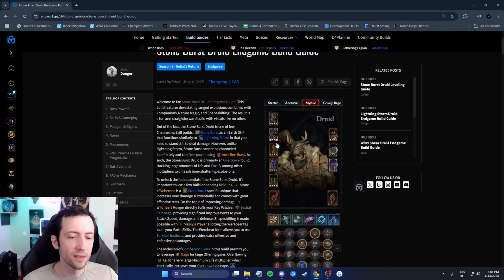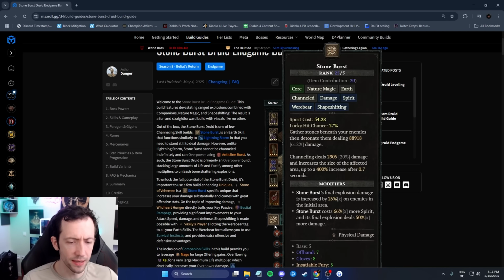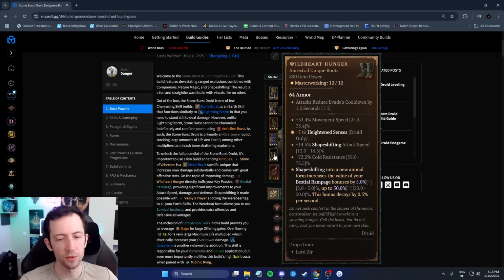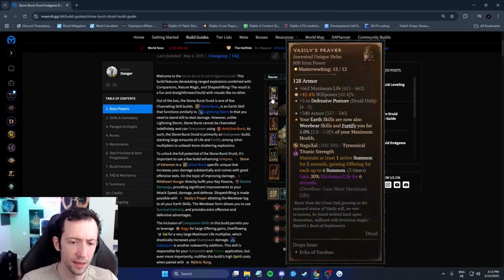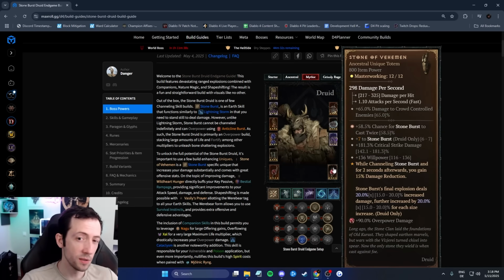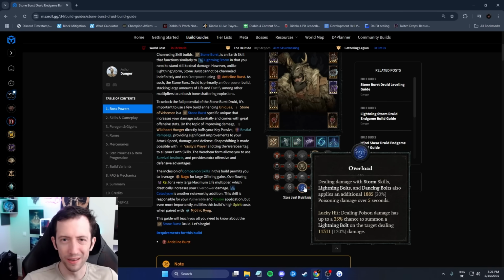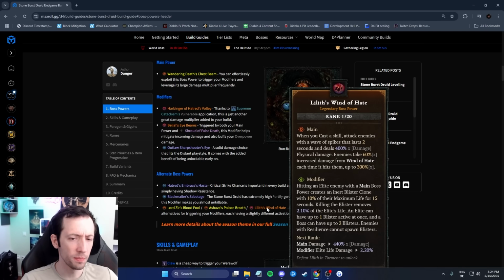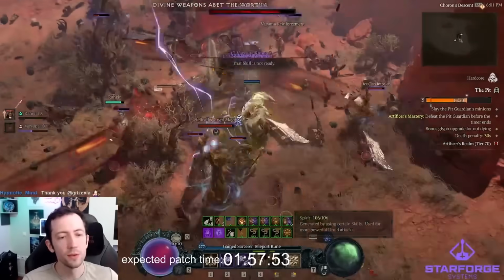Diablo 4 - THE LASER BEAR: Stone Burst Druid is FUN!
Timestamps:
00:00 Showcase
01:48 How It Works

2. Become a channel Member by clicking the "Join" button or this link (and get unique perks!):
3. Become a Twitch Subscriber (or use your monthly free Twitch Prime if you are an Amazon Prime user)
5. Like/comment/share my stuff!
6. Give me feedback how to improve!